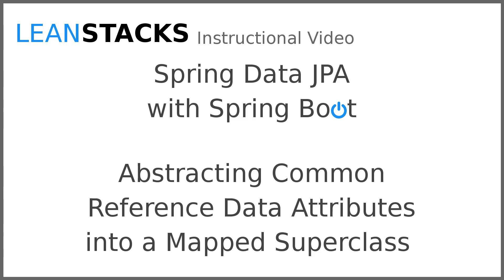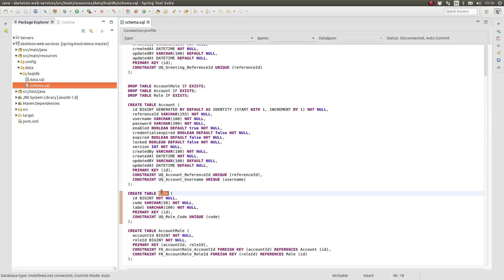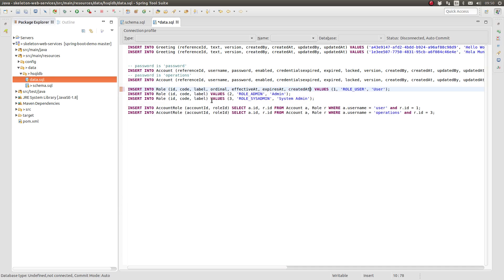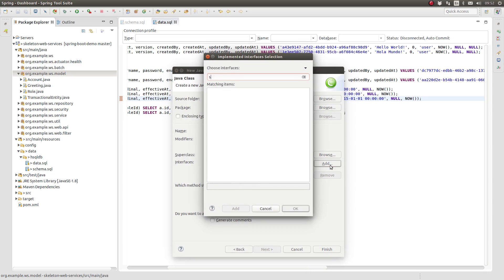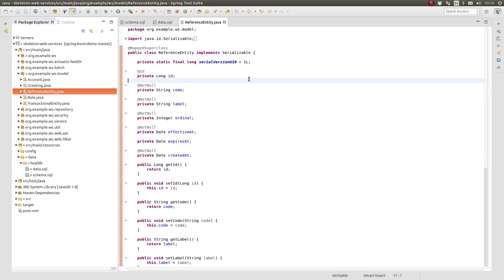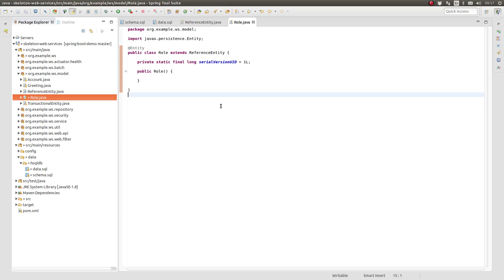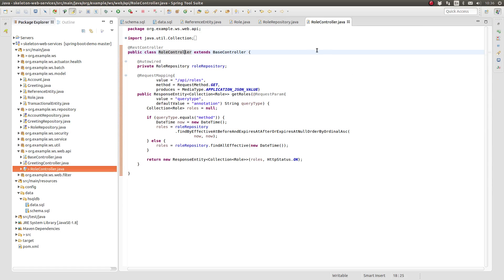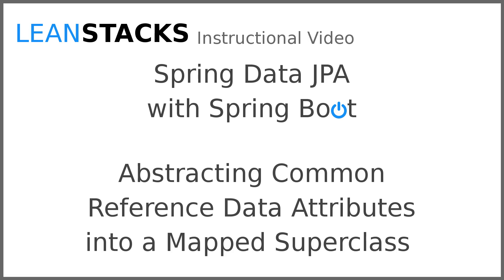Abstracting Common Reference Data Attributes into a Mapped Superclass with Spring Data JPA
This video is part of the Spring Data Fundamentals series.  In this video, we build upon the Greeting web services project constructed in the Spring Boot Fundamentals series, introducing a data object design pattern for Reference entities.